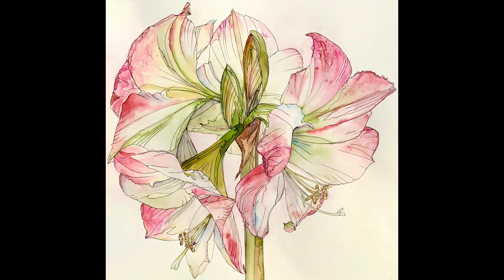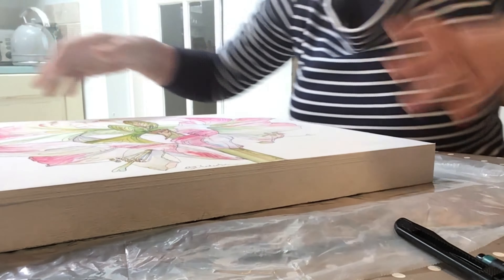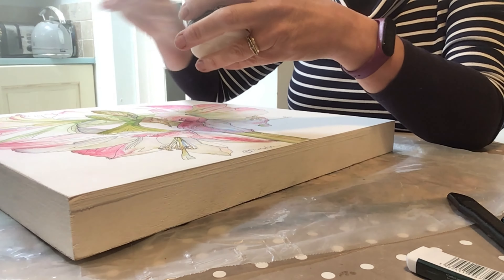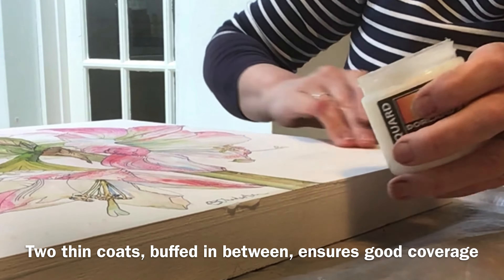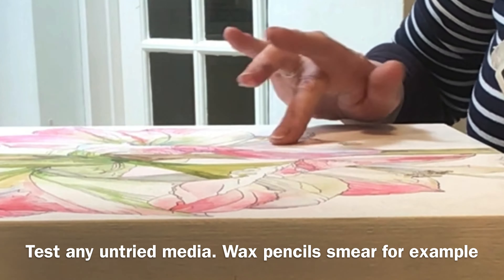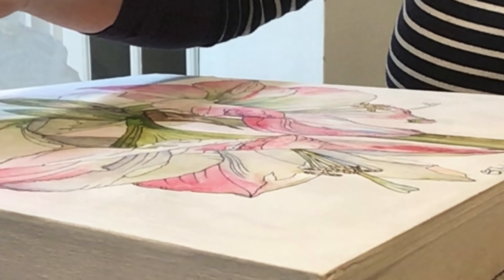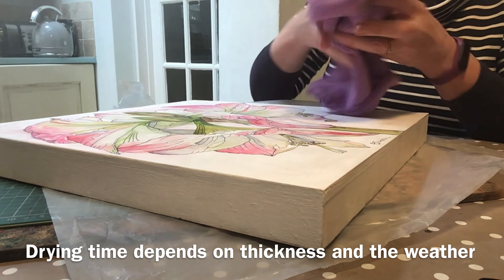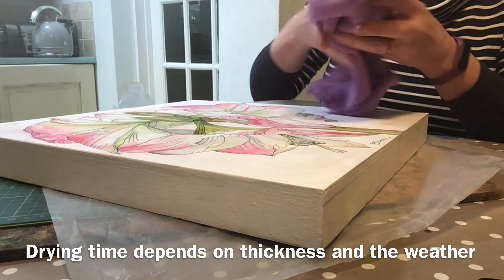Waxing a watercolour painting - so easy and no need for glass! No more framing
This is a quick film about waxing your watercolour painting, using cold wax medium, so that you don’t need to display it under glass. It’s so easy to do. The wax not only protects your painting, it deepens and enhances the colours.

I do have to apologise though. My tripod is broken, so this short film won’t be winning prizes for cinematography!

Also, if you are looking for in-depth workshops please go